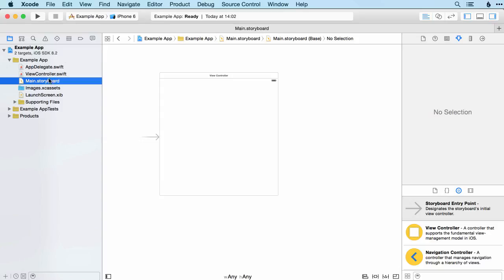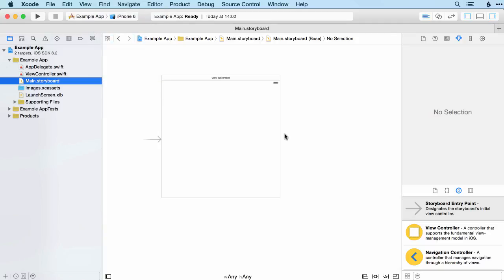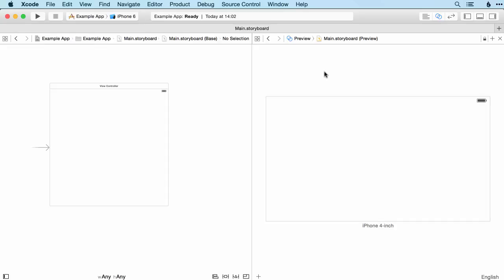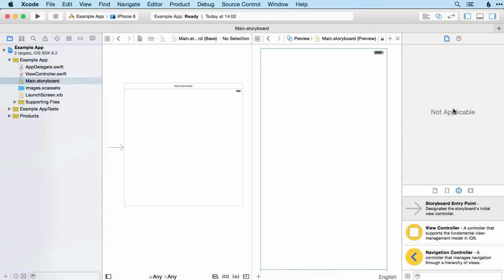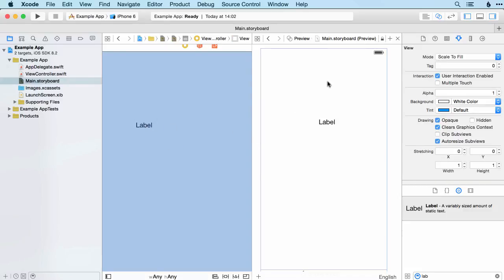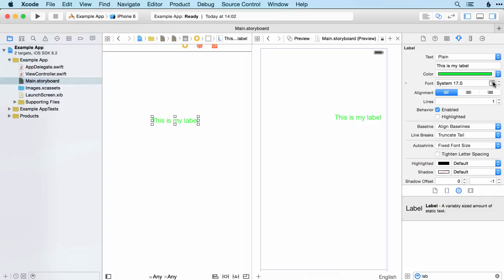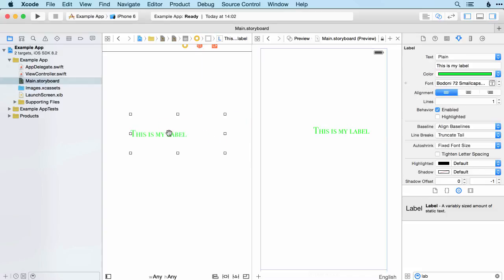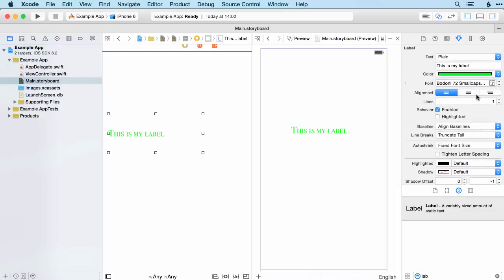Interface Builder Labels